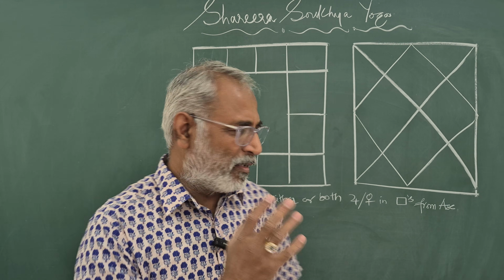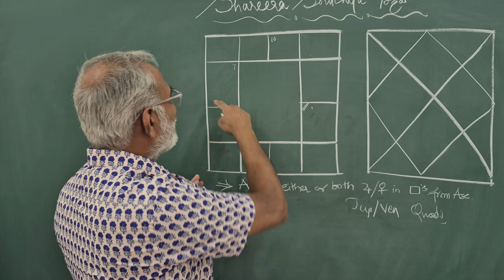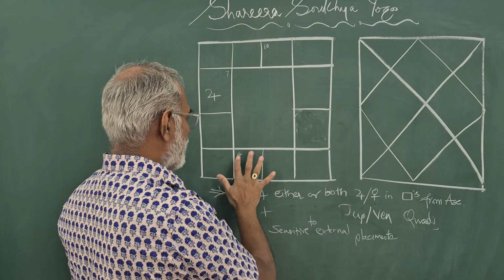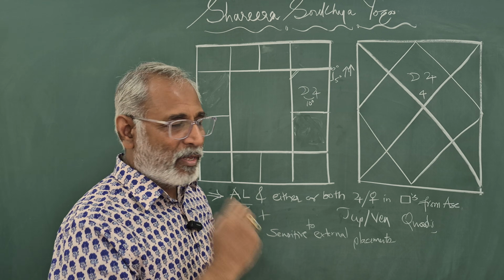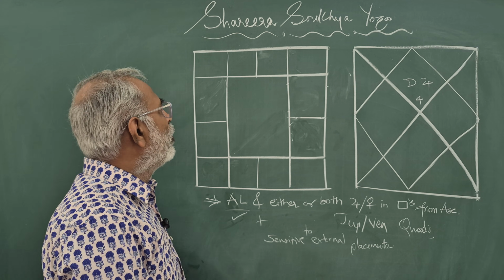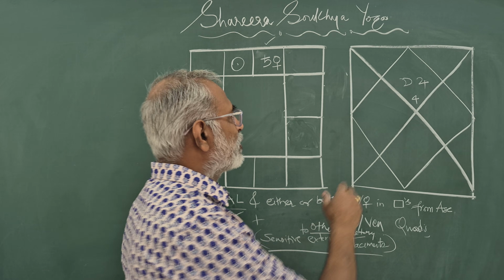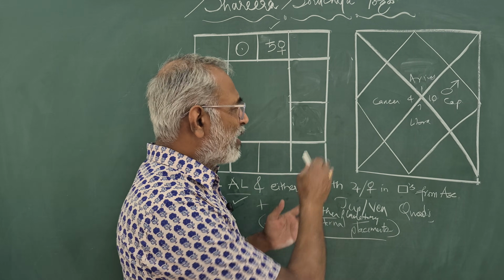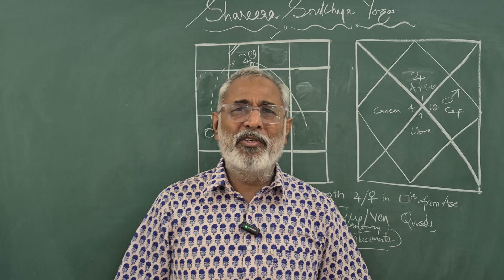Class - 570 // Shareera Soukhya Yoga: The Combination for a Healthy Body.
Class - 570 // Shreera Soukhya Yoga: The Combination for a Healthy Body.